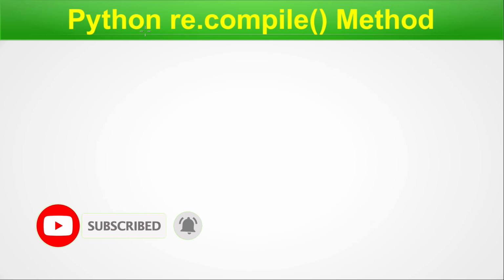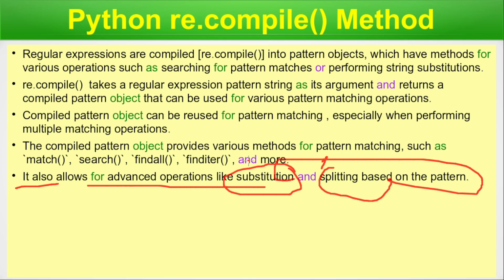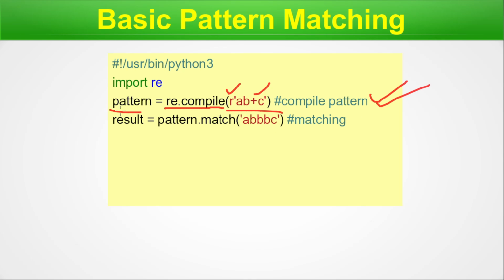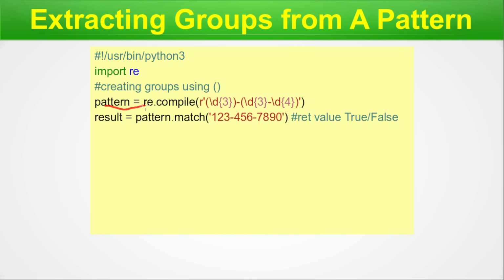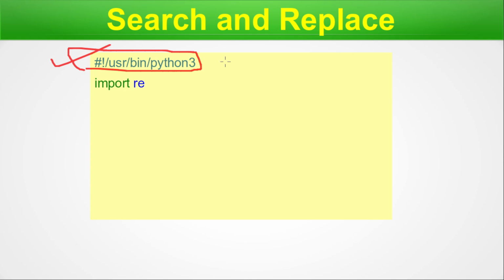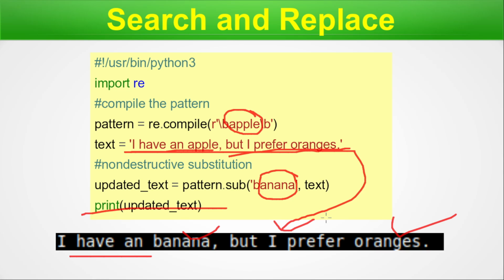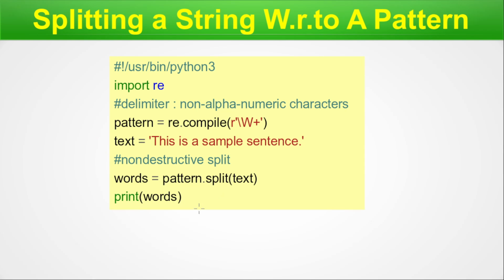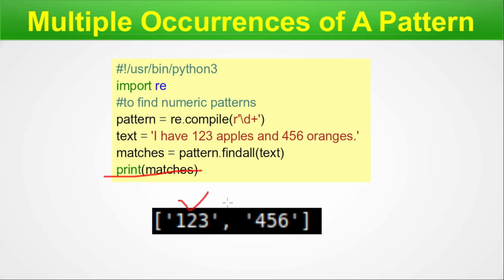Mastering VLSI with Python Regular Expressions: Practical Examples and Insights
Within the confines of this video, a comprehensive exploration awaits, unveiling a series of crucial points meticulously assembled for your understanding. This presentation serves as a guiding beacon, illuminating the pivotal significance held by Python Regular Expressions within the context of VLSI through a profusion of illustrative examples. The discussion transcends mere surface-level explanations, delving into the very essence of Interconnects in VLSI Physical Design, encapsulating a wealth of knowledge in a succinct manner.
As the video unfolds, it unveils the potent capabilities harbored within the Python `re.compile()` Method, enabling viewers to harness the power of regular expressions with precision. It seamlessly transitions into an exposition of Basic Pattern Matching, unraveling the art of identifying and capturing patterns within strings. Furthermore, the video embarks on a journey through the intricacies of Extracting Groups from Patterns, revealing the strategic extraction of specific segments of data.
Navigating through the rich landscape of Python Regular Expressions, the presentation delves into the practical applications of Search and Replace operations, showcasing how patterns can be leveraged to manipulate textual content. This voyage of discovery continues with an exploration of Splitting a String with respect to a designated pattern, unfurling the potential to fragment strings into meaningful components.
The final arc of this enlightening expedition is dedicated to the mastery of handling Multiple Occurrences of a Pattern. Through systematic explanations and real-world examples, viewers acquire the acumen to proficiently manage and navigate instances where patterns repeat themselves. In essence, this video forms an intricate tapestry of knowledge, empowering viewers to grasp the pivotal role played by Python Regular Expressions within the realm of VLSI, thereby opening doors to enhanced understanding and application.

Chapters for easy navigation:
00:00 Beginning & Intro
00:33 Topics In A Nutshell
02:21 Python re.compile() Method
06:55 Basic Pattern Matching
09:07 Extracting Groups from A Pattern
12:33 Search and Replace
16:33 Splitting a String W.r.to A Pattern
19:11 Multiple Occurrences of A Pattern

This video suggests :
"Comprehensive guide to Python Regular Expressions in VLSI applications"
"Understanding the role of Python re.compile() method in pattern matching"
"Step-by-step tutorial on basic pattern matching using Python Regular Expressions"
"Extracting groups from patterns with Python Regular Expressions: Practical examples"
"How to perform search and replace operations with Python Regular Expressions"
"Splitting strings based on patterns using Python Regular Expressions"
"Mastering multiple occurrences handling in Python Regular Expressions"
"Python Regular Expressions for interconnect analysis in VLSI Physical Design"
"Exploring advanced applications of Python Regular Expressions in VLSI"
"Practical guide to Python re module for VLSI-related text manipulation"
"Using Python Regular Expressions to enhance VLSI design workflows"
"Efficient techniques for pattern matching and string manipulation in Python"
"Real-world applications of Python Regular Expressions in VLSI Physical Design"
"How to use Python re module for data extraction and text processing in VLSI"
"Python Regular Expressions explained: From basic patterns to advanced usage"